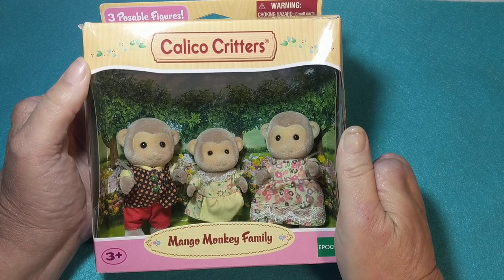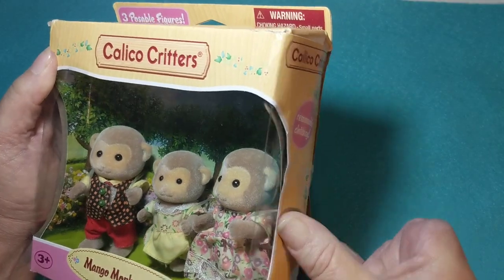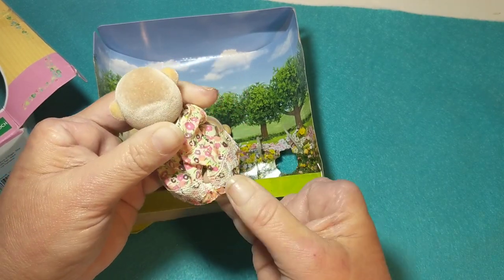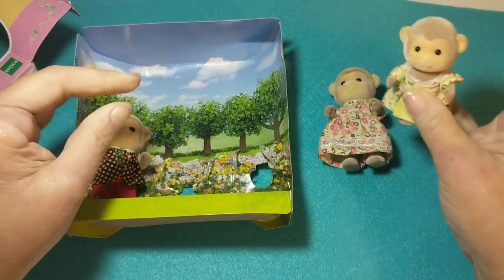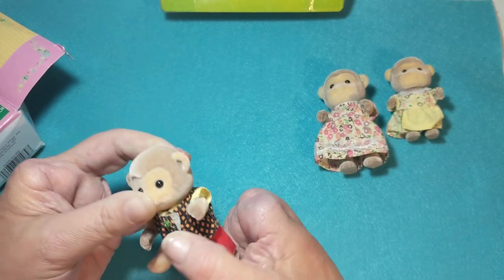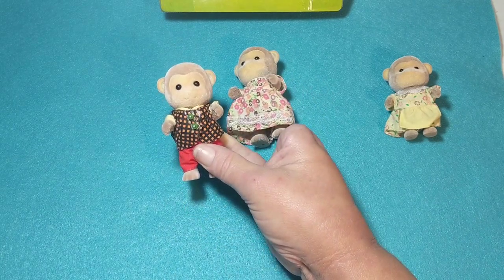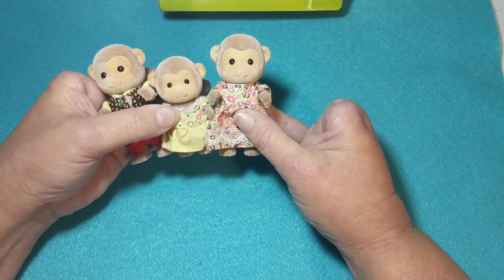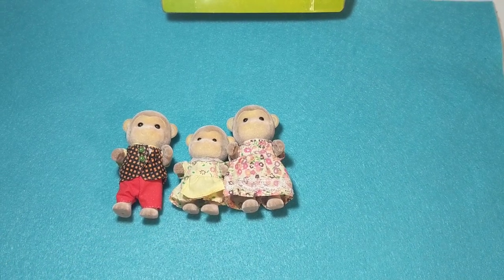Box Opening Of Calico Critters Mango Monkey Family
Unboxing the Mango Monkey Calico Critters family.

Happy Mail:
Kayla Miller
429 Bud Smith Road

To Connect:
I am NOT on FB.